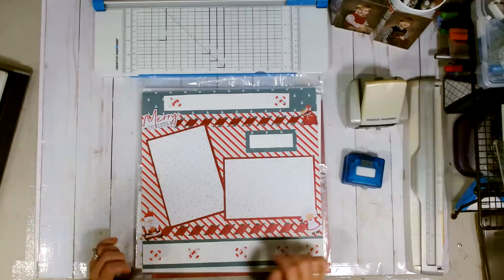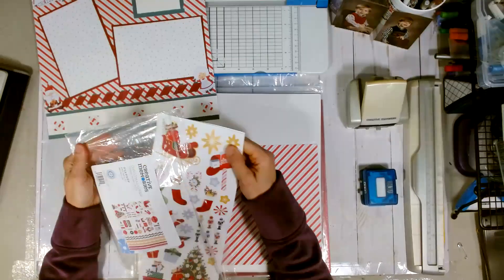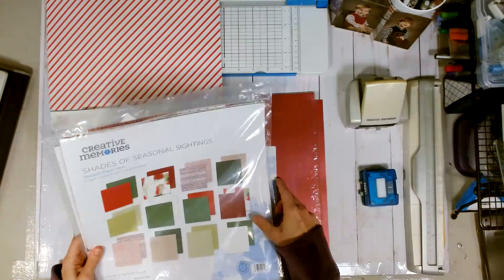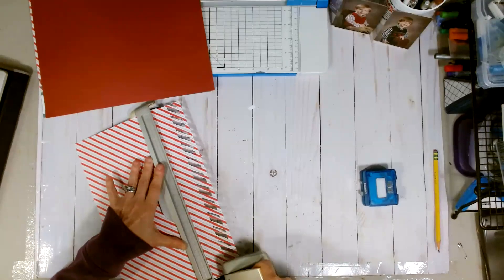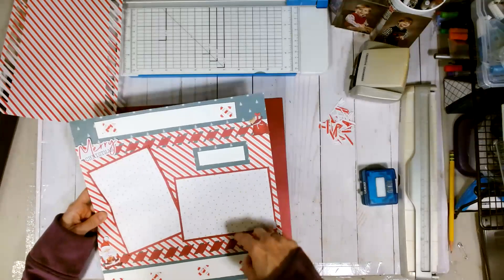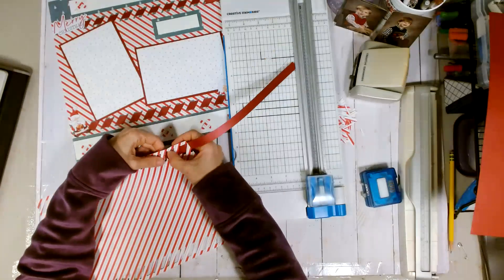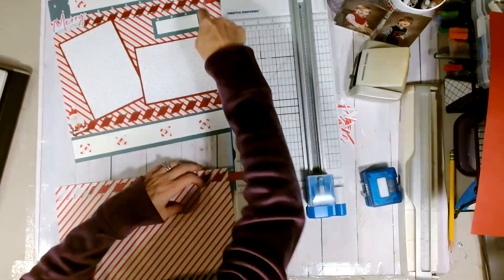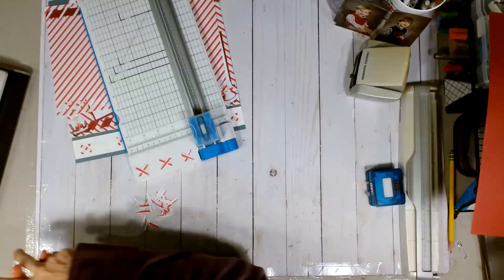2023 CLS Holly Days - Day 2 by Fran Smitherman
Please watch this video for a demonstration of how to create the borders for my 2023 Holly Days Layout.
Please follow the Creative Life Scrapbooking Facebook Page as the CLS team will share a new Holly Days Layout each day from December 8th-14th.
You'll find our 2023 Holly Days Sketch Book on our
The 2023 Holly Days Sketch Book is available for special holiday pricing through December 31st, 2023.